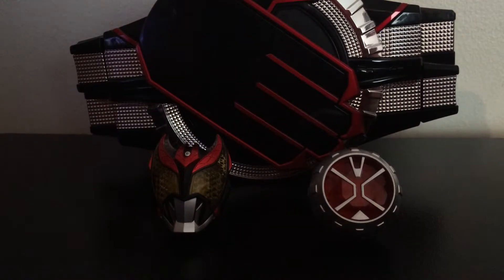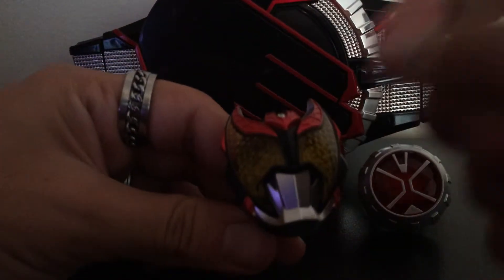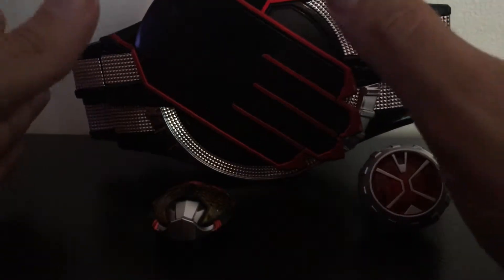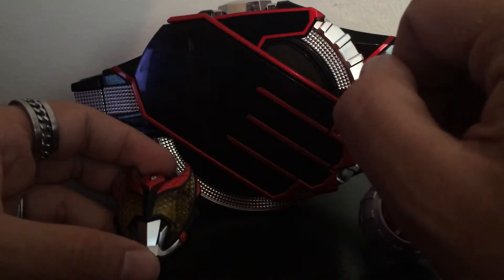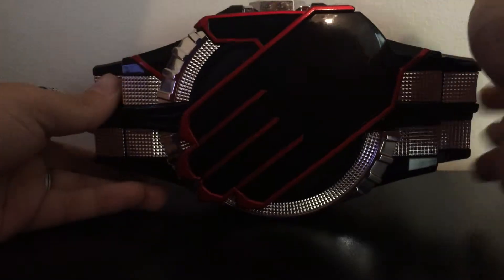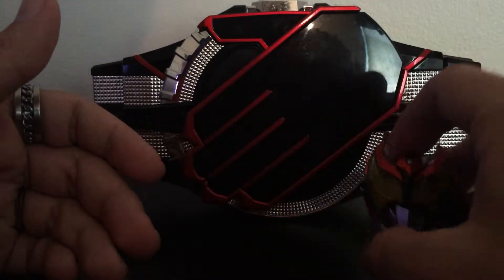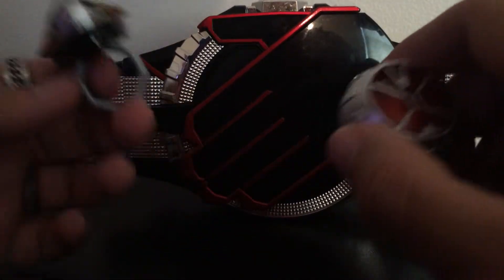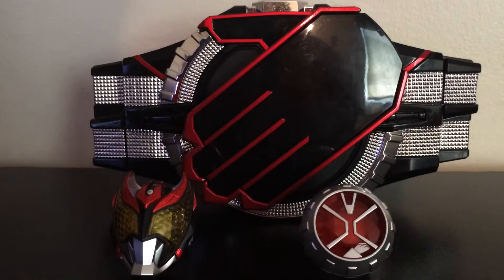Kiva and Engage Wizard Ring